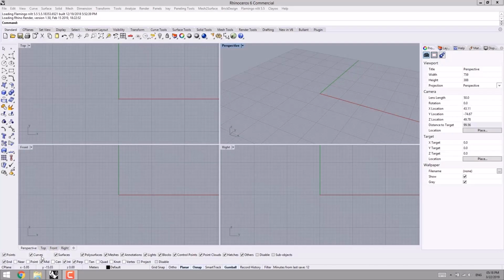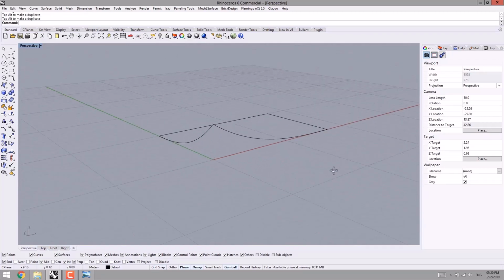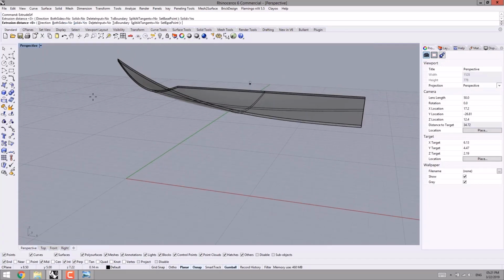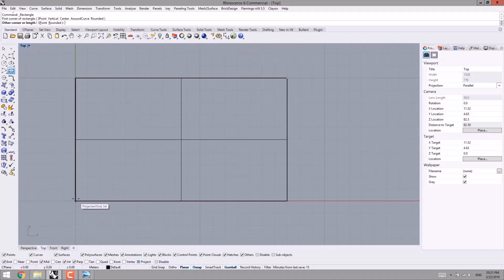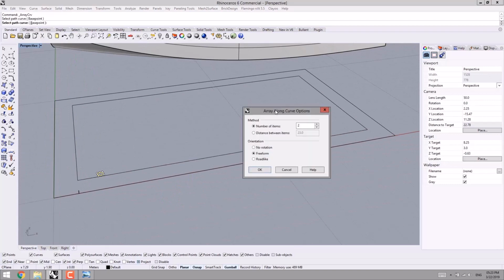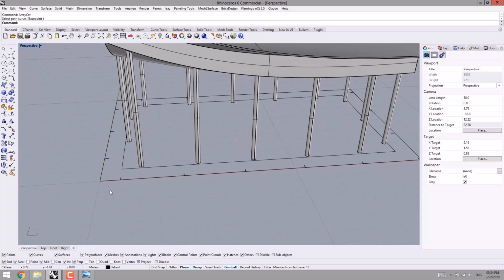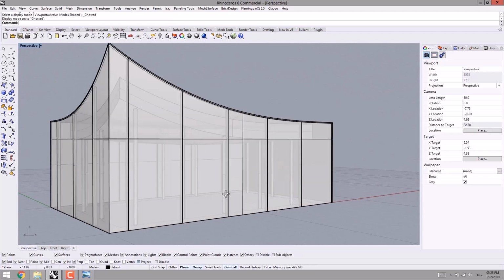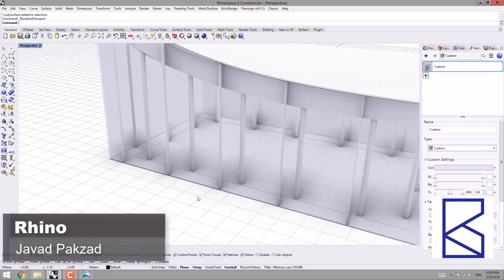Rhino Masterclass - Session 38: Exercise; Modeling Forest